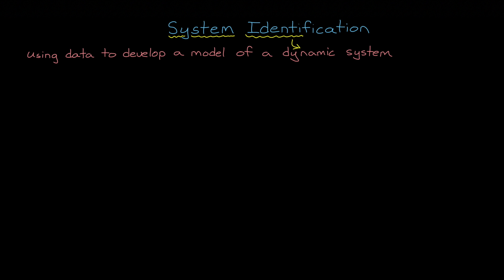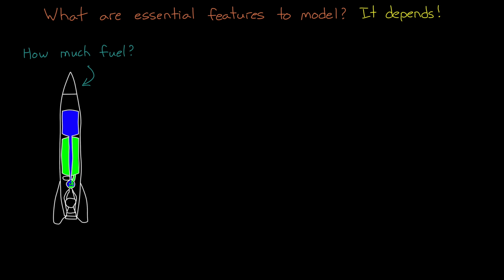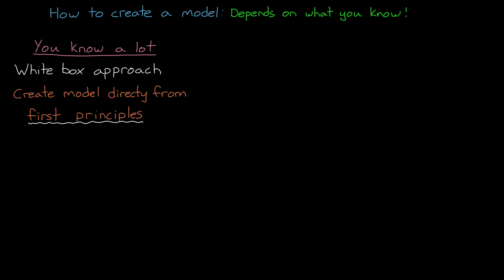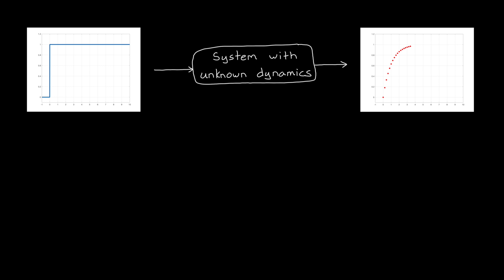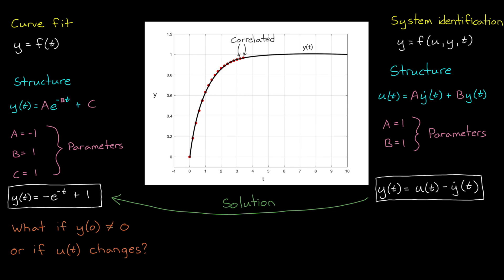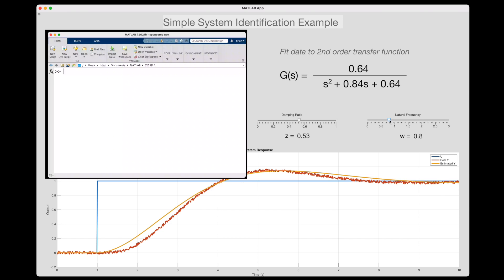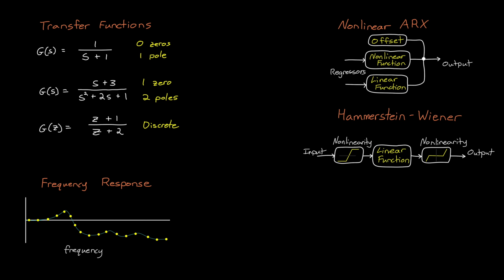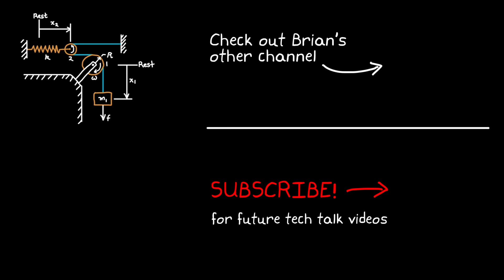What Is System Identification? | System Identification, Part 1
Get an introduction to system identification that covers what it is and where it fits in the bigger picture. See how the combination of data-driven methods and physical intuition can improve the model with so-called grey-box methods.

Explore the components of a mathematical model and look at the differences between the white-box method and the black-box method for developing a model of a physical system. Finally, learn the difference between identifying a dynamic model from data versus just fitting a curve to the data.

- All of the references below are displayed in a journey on Resourcium